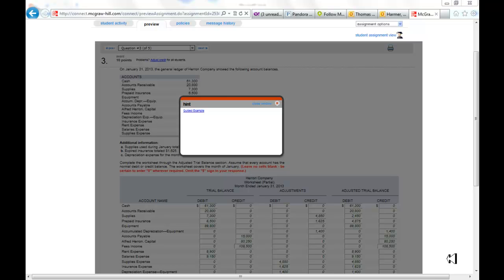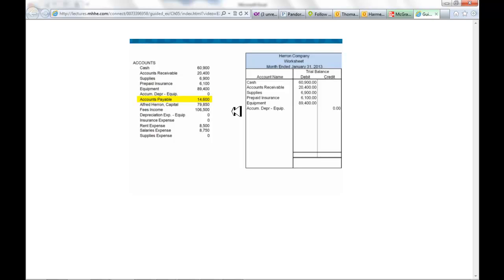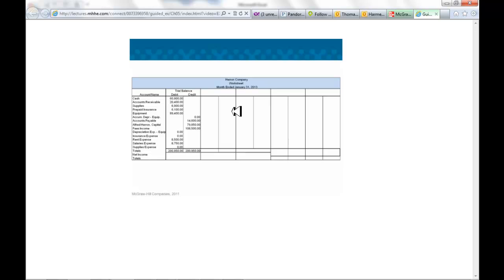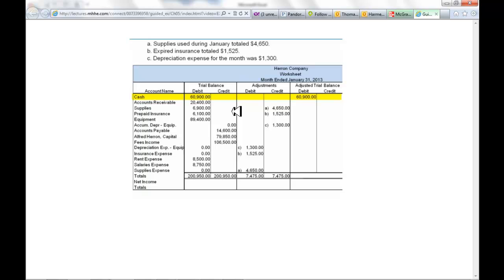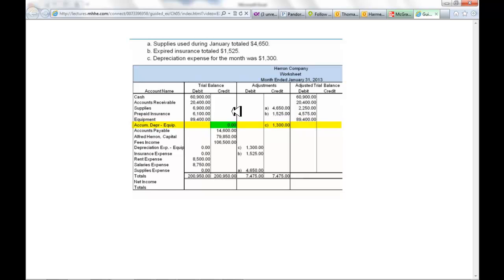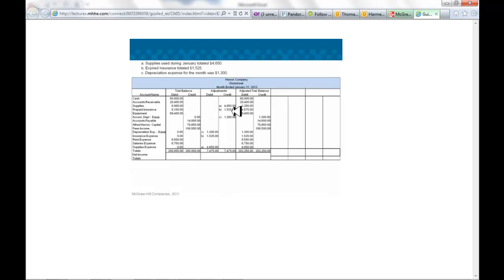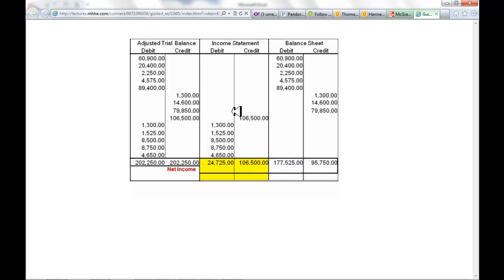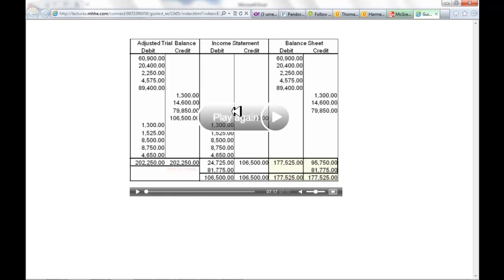05 Video illustration of completion of Worksheet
Video illustration of completion of Worksheet by Connect